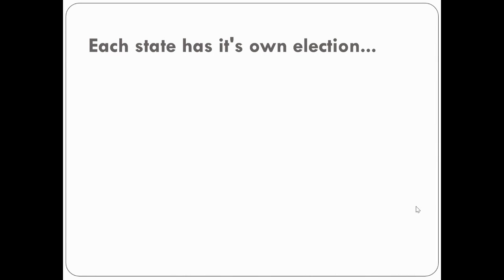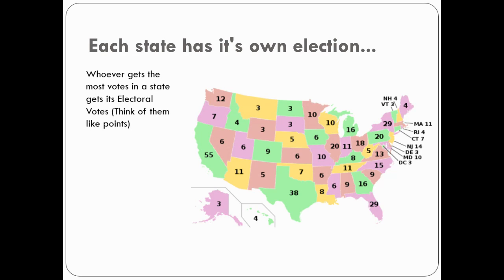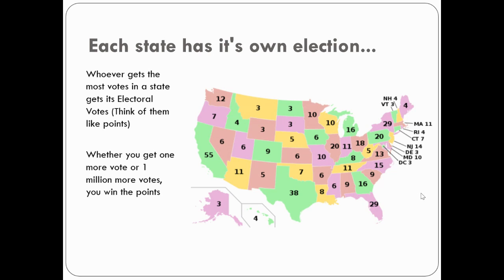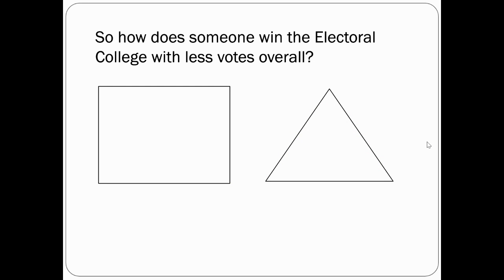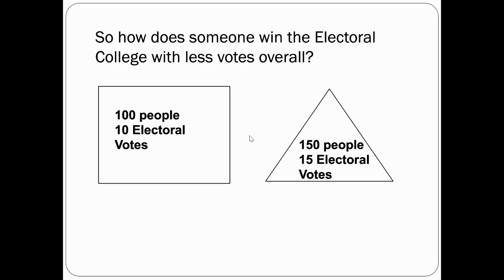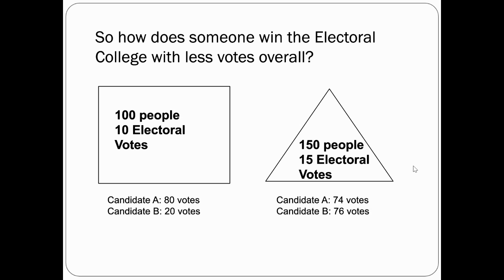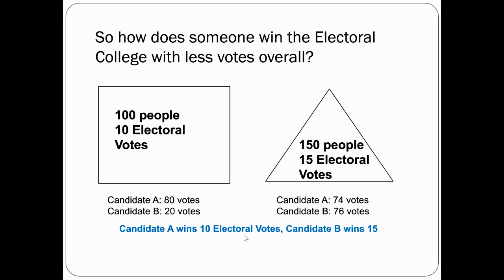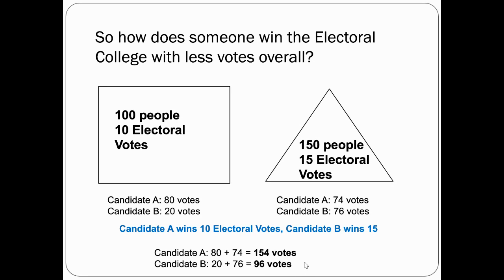The Electoral College: Just the Basics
If you are finding the Electoral College overwhelming, here's a video that focuses on just the basics of how it works.